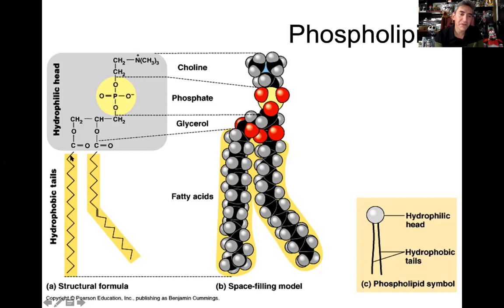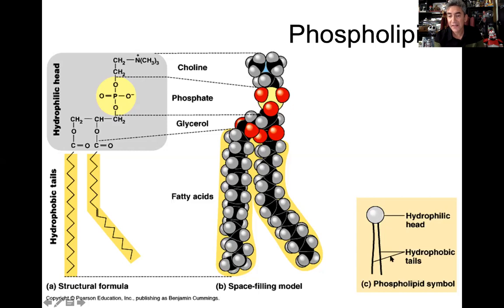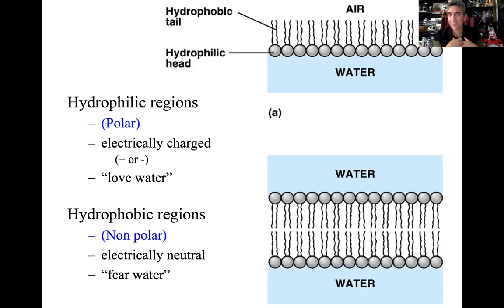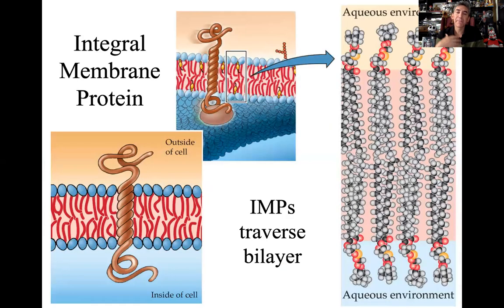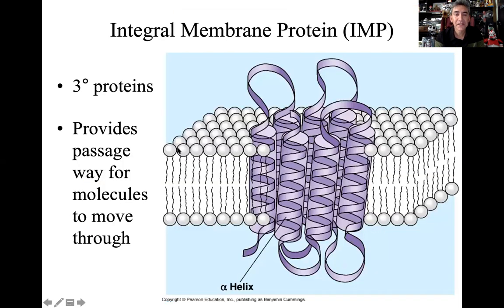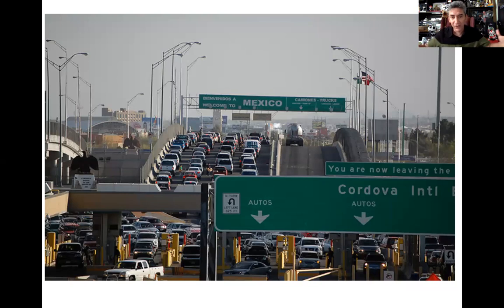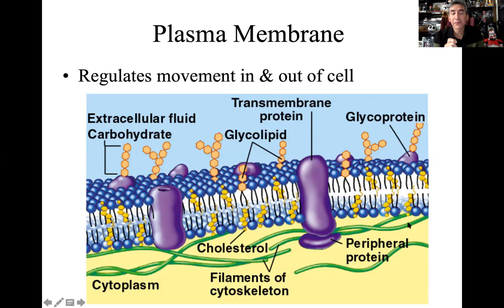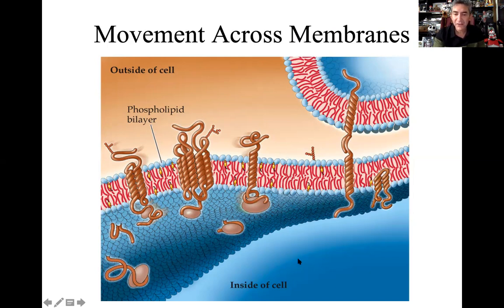Phospholipids and Membranes